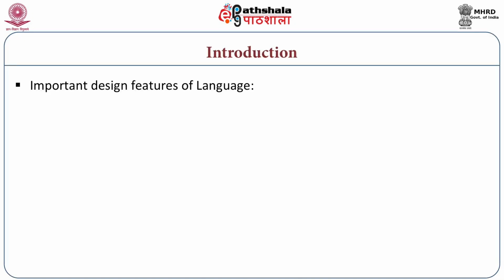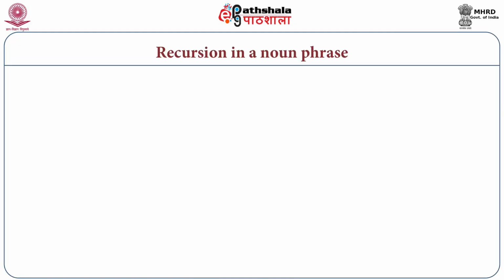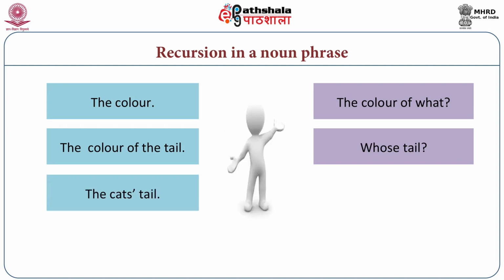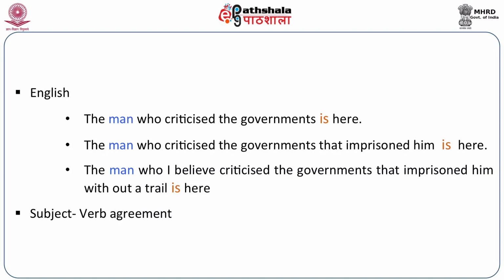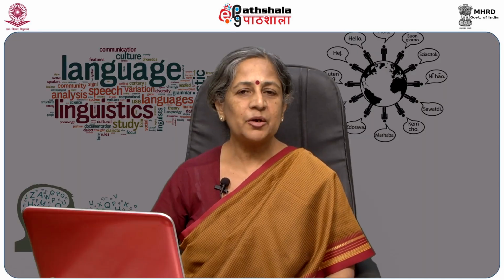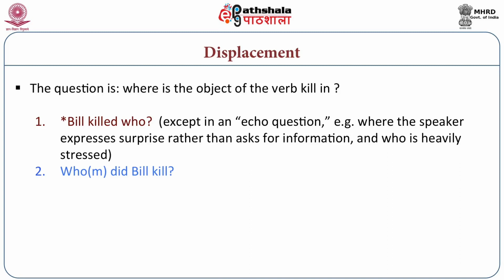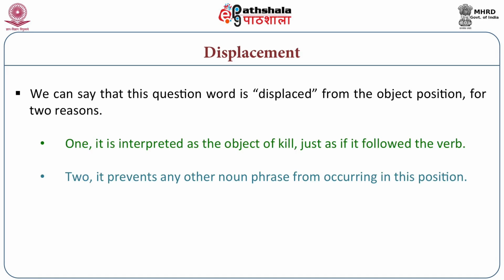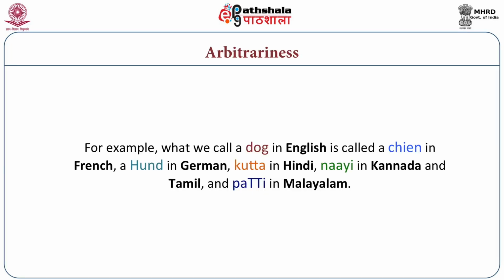Lings P1 M3 The design features of language; arbitrariness